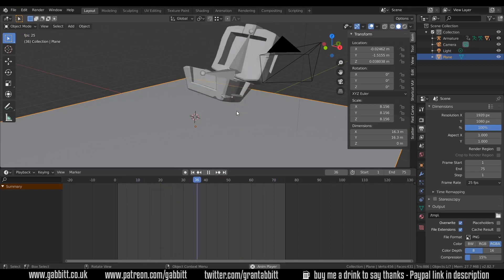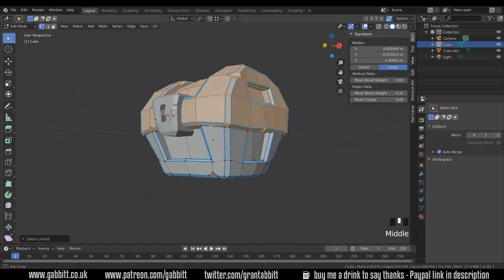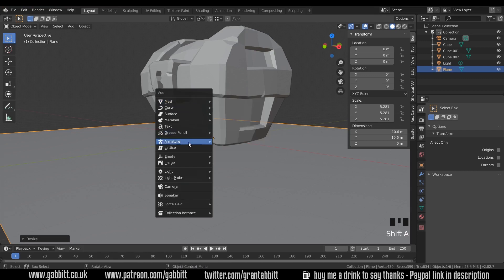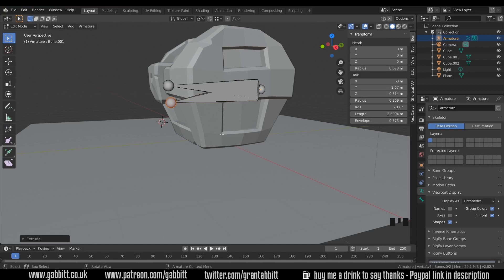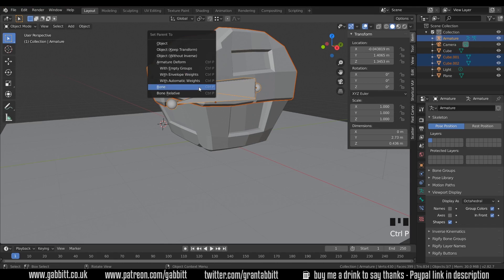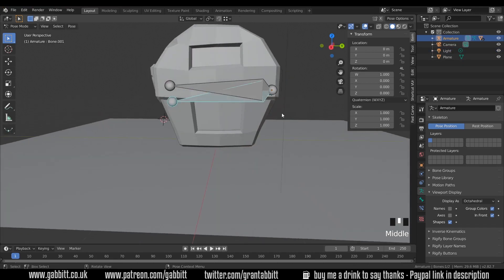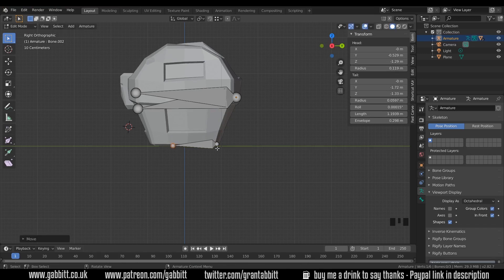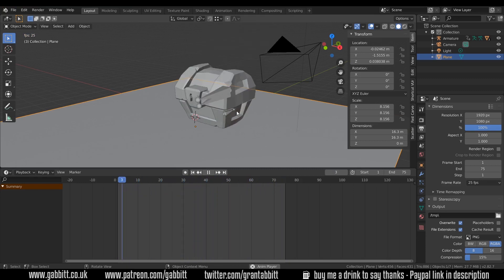Treasure Chest Tutorial | Blender 2.8 | Part 2 Rigging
Make a treasure chest suitable for games using Blender 2.8.

In this video I will show you some easy techniques for rigging your treasure chest to be animated

*Cheapest + FAVOURITE:*
Veikk a15

Display Tablets
*My Favourite*
VEIKK VK1560